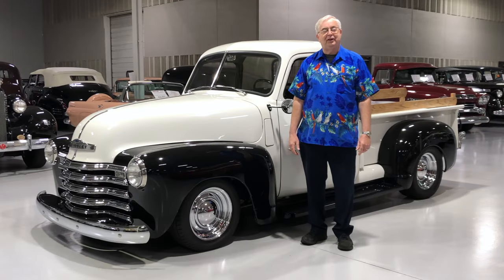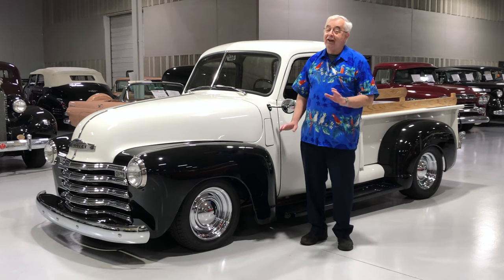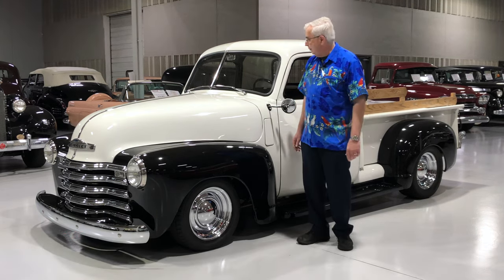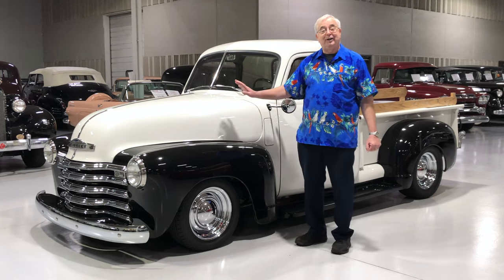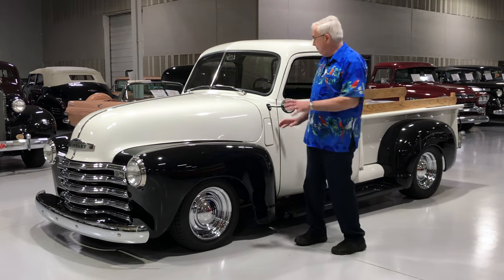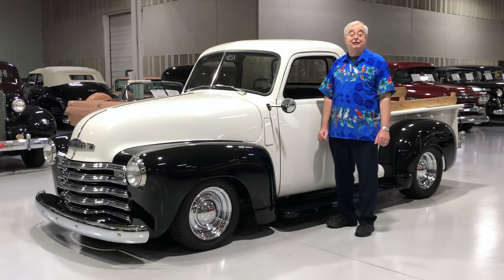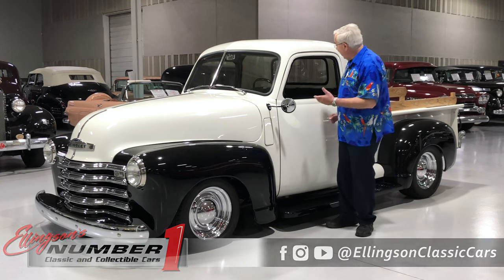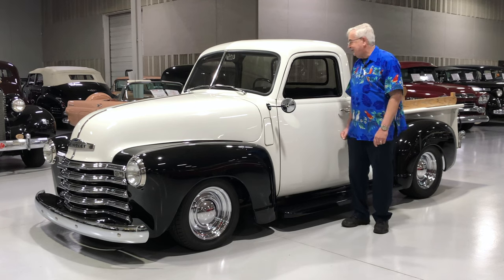1949 Chevrolet 3100 Pickup at Ellingson Motorcars in Rogers, MN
This 1949 Chevrolet 3100 Pickup Truck is beautifully restored, mild custom truck and is ready for some serious summer cruising. Introduced to dealers in January 1949, little changed from the previous year on the 1949 Chevrolet truck line, which was completely redesigned in 1948. Perhaps the most notable change was the new "Advanced Design" cab, that was said to be roomier, safer, more comfortable and more convenient in Chevy's 1949 advertising materials. Likely due to the popularity of the Advance Design Chevy trucks, they are commonly recipients of restomod restorations which make them even more enjoyable to drive. This particular 1949 Chevrolet 3100 was purchased new in Durand, Illinois and comes to us having been the beneficiary of a very tasteful restomod-type restoration. Under the hood on this '49 Chevy Pickup is an upgraded 235 Cu. In. Inline 6 Cylinder engine paired with a Holley "Quick Fuel" Single 4 Barrel Carburetor. The 235 Inline 6 is mated to a 5 speed manual transmission. The engine is also equipped with several performance upgrades including an Offenhauser head and valve cover, a PerTronix Flame-Thrower ignition coil, aluminum radiator, and MSD distributor. The truck was also upgraded to a more reliable 12 volt electrical system with a new wiring harness. This '49 Chevy 3100 also features upgraded front disc brakes and a positraction rear end. The chrome and brightwork around the exterior of this pickup truck is in nice shape as well. The exterior has been beautifully refinished in a two-tone paint scheme consisting of White and Jet Black. Riding on P205/55R15 radial tires in the front and P265/50R15 radials in the rear, this truck has a nice stance and even better ride. The steel box, wooden slats, and wood bed with chrome hold-down strips are in fantastic shape as well. The interior on this '49 Chevy is superb. The two-tone White/Black theme is carried throughout the interior. The front bench seat has been beautifully reupholstered in white and black vinyl. The dash door panels, steering wheel, and headliner are all in wonderful condition and tastefully done in the white/black color scheme as well. The dash is equipped with upgraded Omega Kustom Instrumentation including a 140 MPH speedometer, temperature gauge, volt gauge, oil pressure gauge, and fuel gauge. An Equus 8,000 RPM tachometer is mounted to the steering column as well. A retro-style AM/FM radio was added as well so that you can listen to all of your tunes while cruising.

** This classic Chevy pickup has been SOLD.

0:00 - Video Start
5:31 - Cold Start
6:04 - Virtual Walkaround

About Ellingson Motorcars:
Ellingson's Number 1 Classic and Collectible Cars is a top collectible classic car dealer in the Midwest. Our indoor showroom houses over 90 beautiful classic cars, trucks and motorcycles for sale ranging from pre-war antiques to American muscle cars to today’s modern automobiles. Our knowledgeable and friendly staff is always eager to help you find your perfect dream car. Our consignment and buying program is one of the best in the business. If you have a car you are looking to sell, let one of the staff know. We can help you determine how to maximize the price you get. We also offer a full service repair facility with the knowledge and expertise to work on most any mechanical issues. Make Ellingson's the Number 1 place to call when it comes to buying, consigning, selling, or servicing your collectible classic automobile or truck.